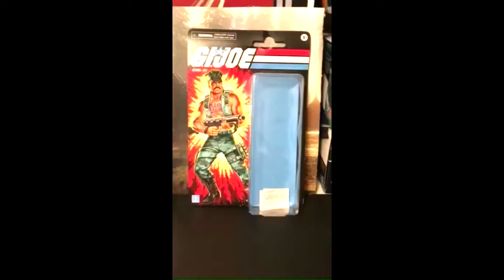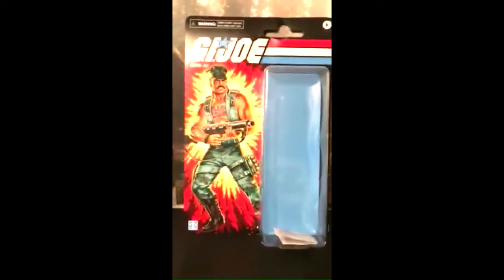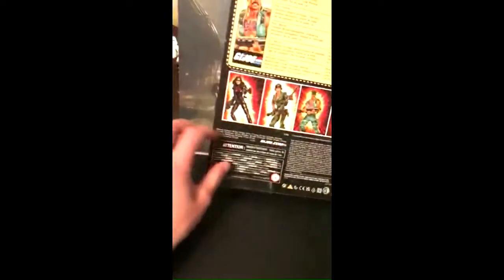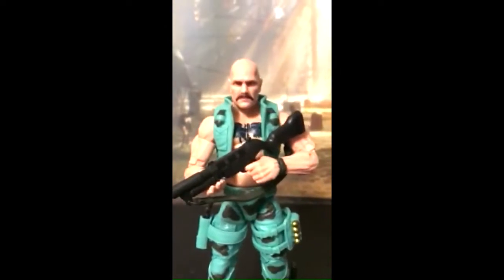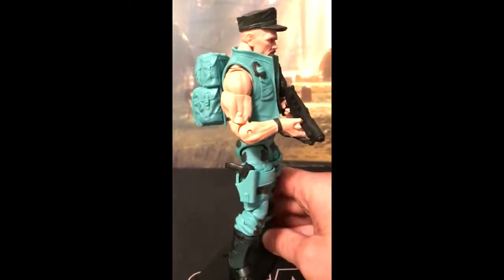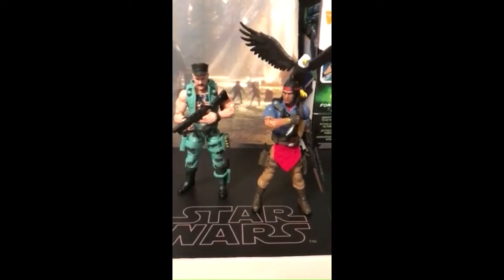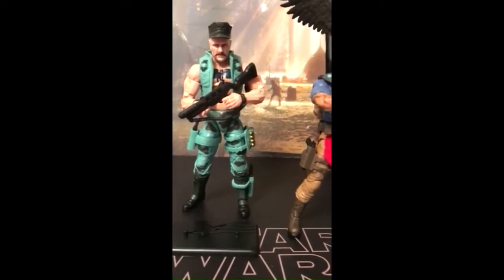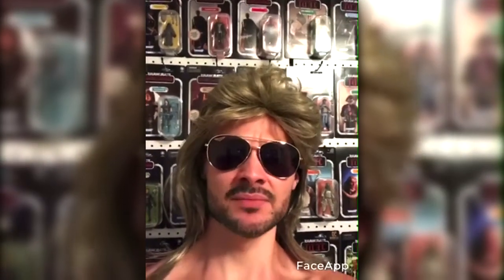Classified G.I.Joe retro Gung Ho review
Reviewing the walmart exclusive classified/retro Gung Ho action figure.